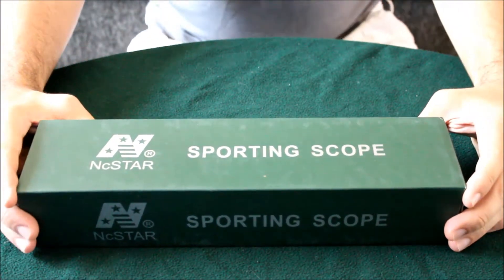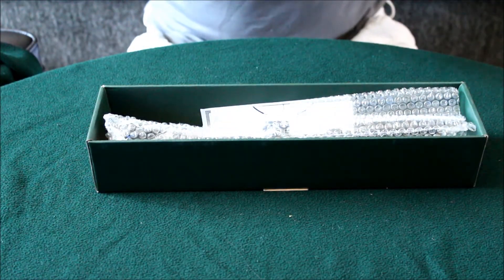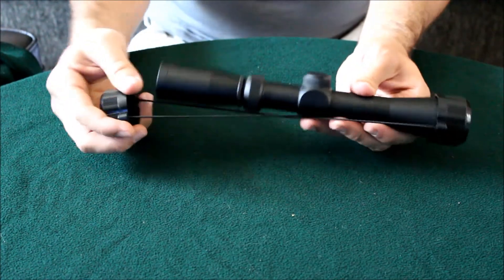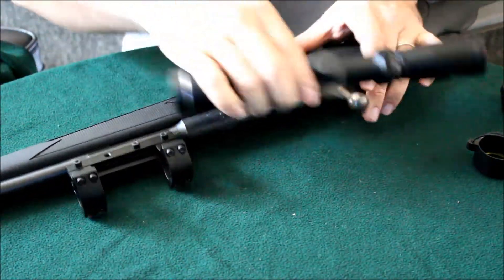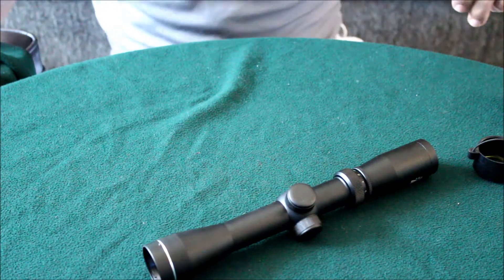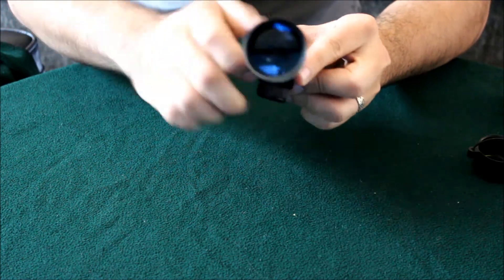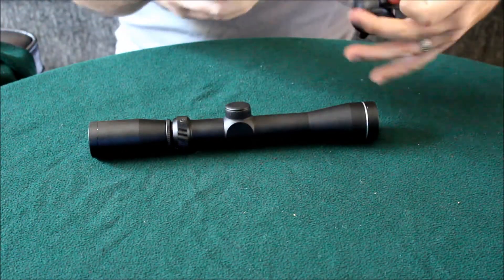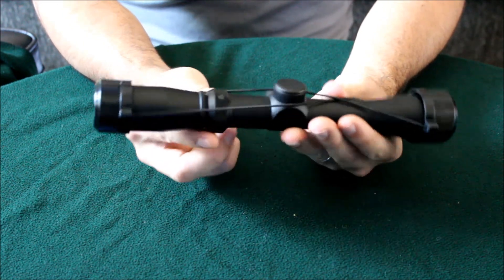Mosin Project Part 3 (Unboxing of NcStar Sporting Scope)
I un-box the NcStar Sporting scope that will be mounted on the 1943 Mosin Nagant 91/30